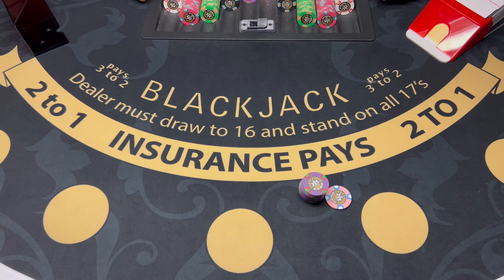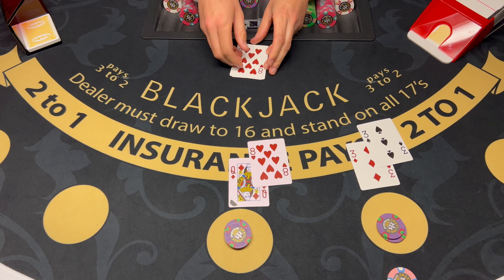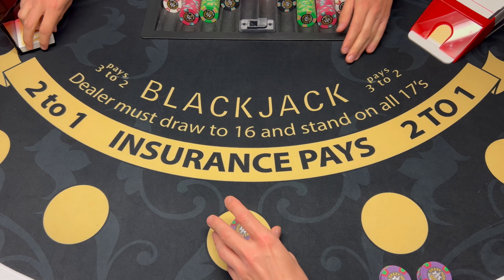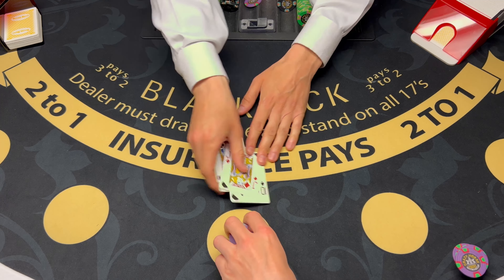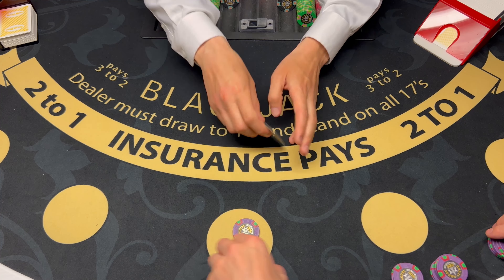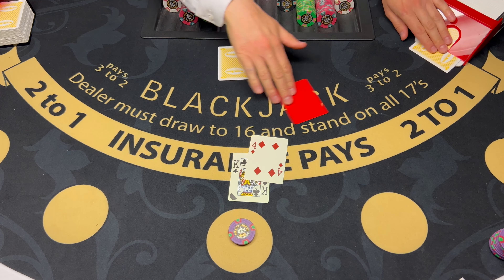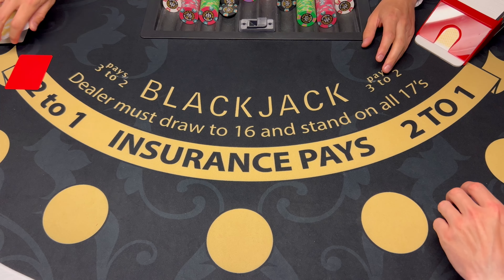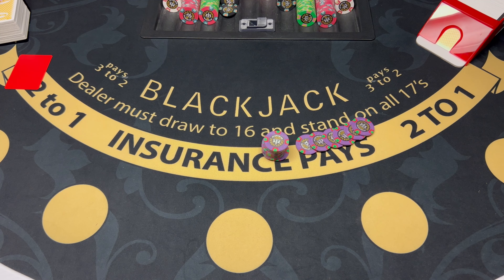BLACKJACK $10,000 BUY IN MAY 11 2023🍑🍉🍑🍉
Blackjack
$10,000 buy in